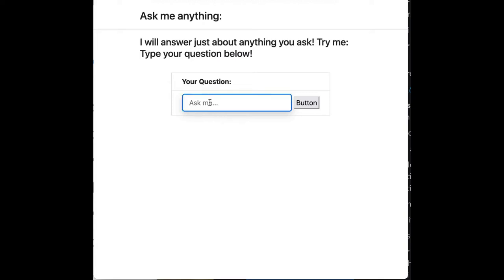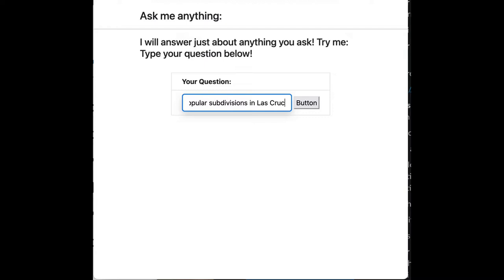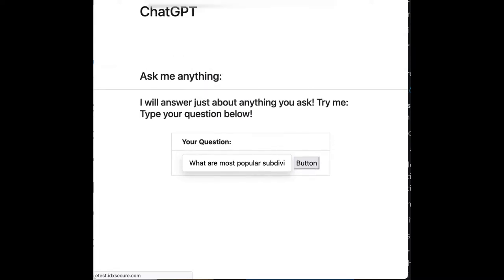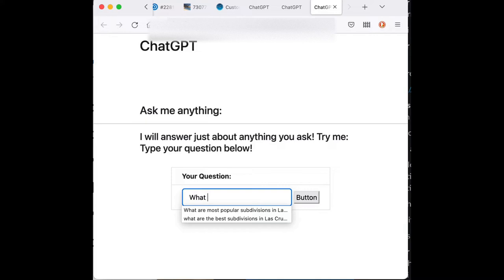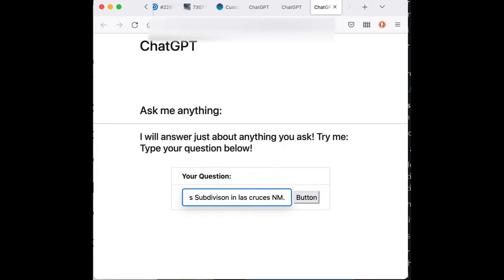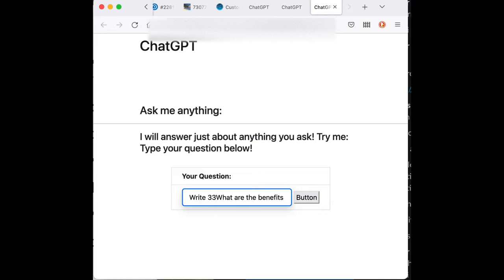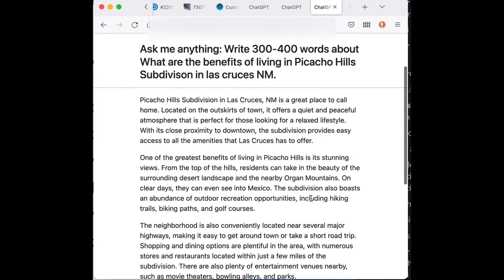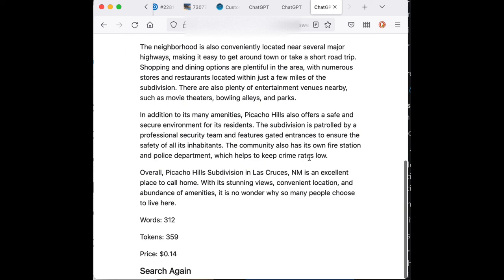Chat GPT for real estate - Free in IDXAddons.com starting February 28th for all IDX Broker users.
Test for Picacho Hills in Las Cruces for Norma

We are building out a very powerful Artificial Intelligence tool that allows our clients to build powerful city pages and subdivision pages.

This is all real estate centric and is based on ChatGPT.

This app will be available to all IDX Broker clients

If you want to use RealtyCandy as your IDX developer partner, we will provide you with even more information that you can use to build blog posts on your website.